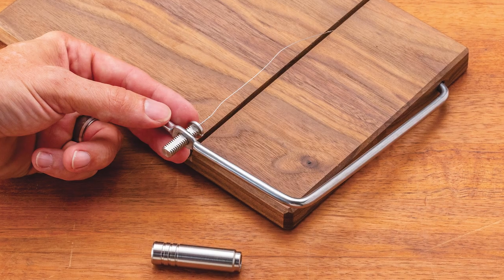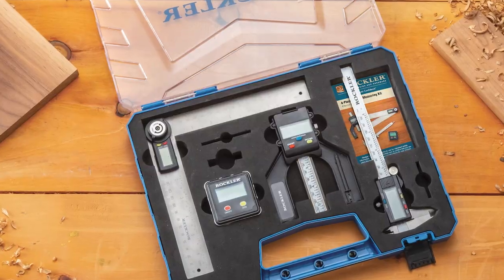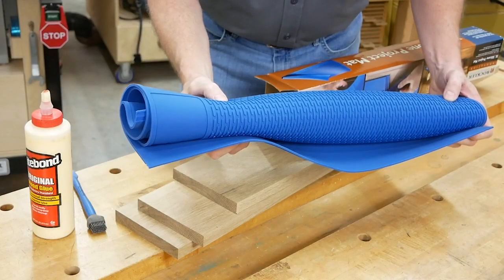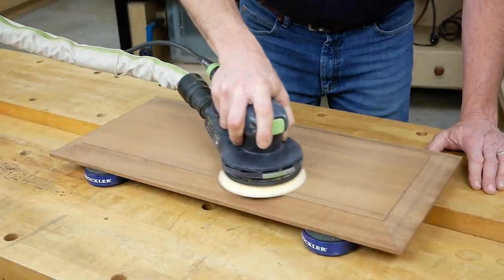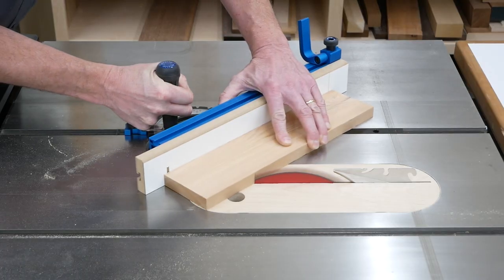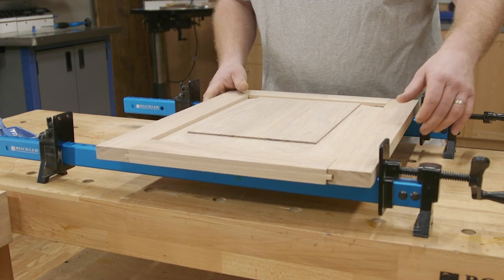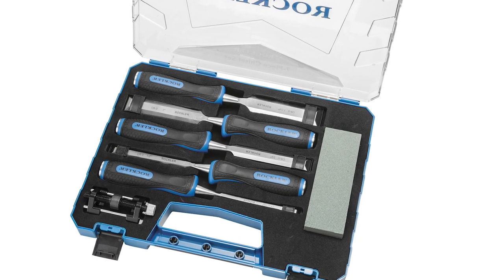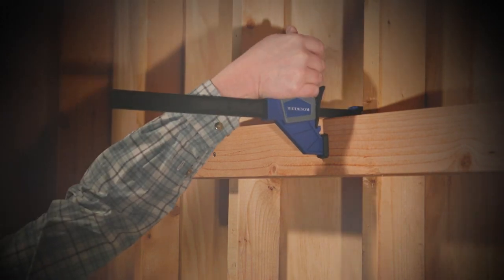Great Gifts for Woodworkers - 2022 Gift Ideas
Here are 10 woodworking tools that make great gifts for your favorite woodworkers.
Order from Rockler.com before 12/14/22 and you will receive them before Christmas.